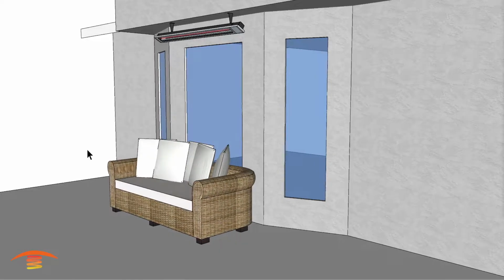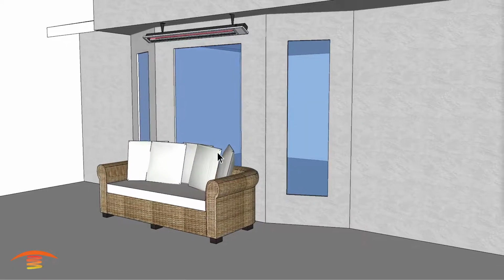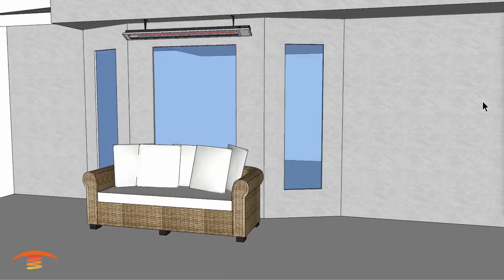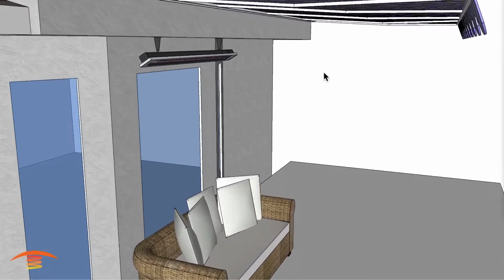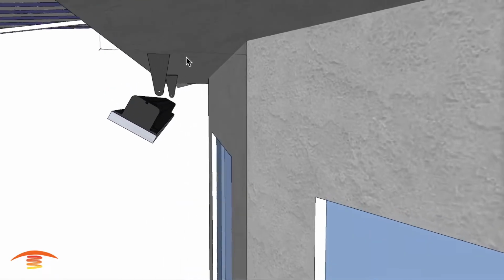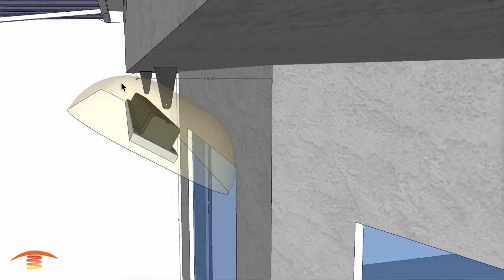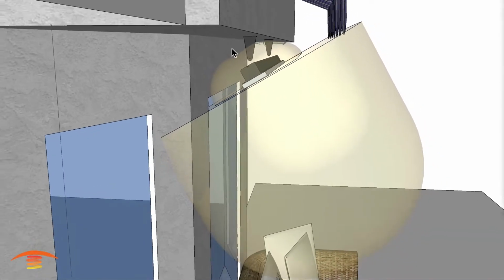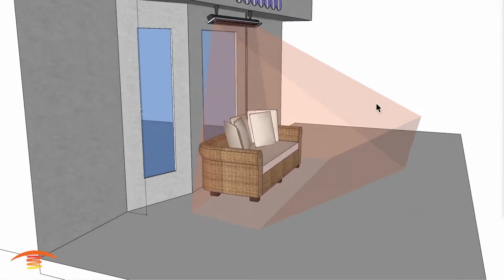Can I Install a Infratech Electric Patio Heater Under a Retractable Awning?